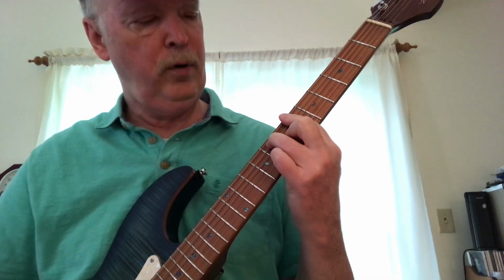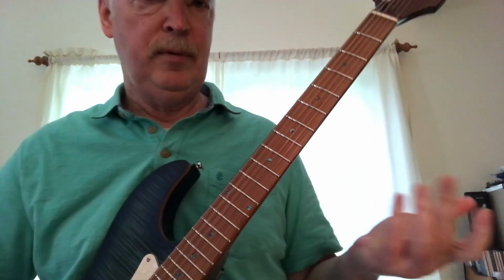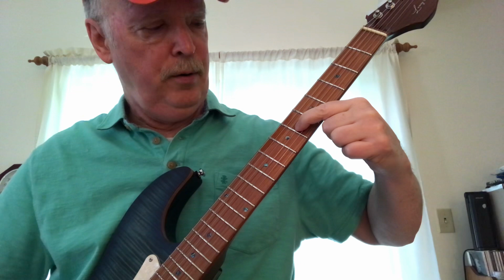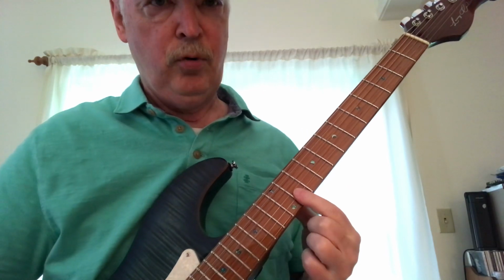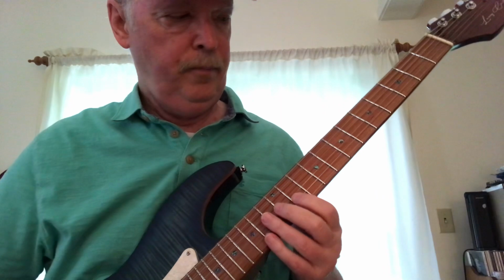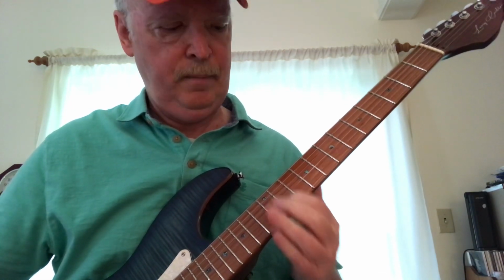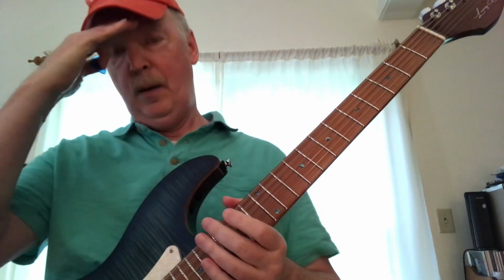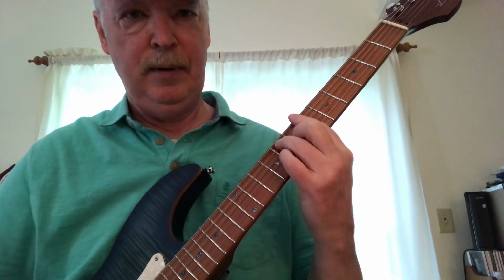Kind of Bluesy: Four Useful Licks to Build On